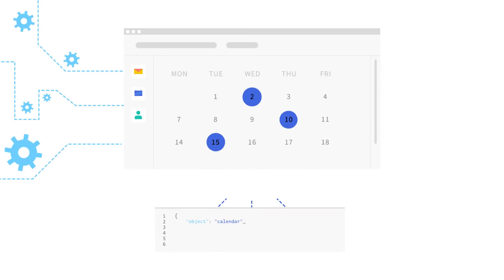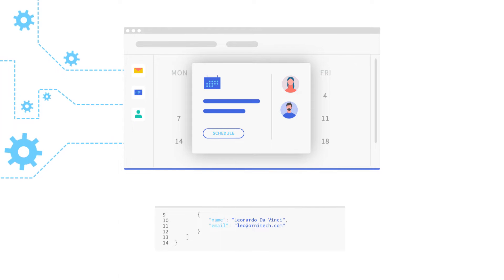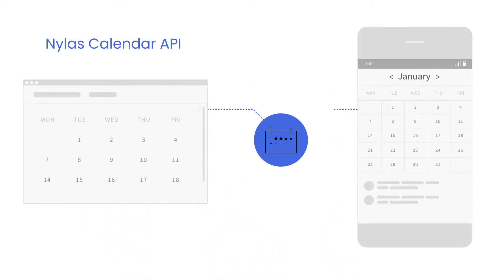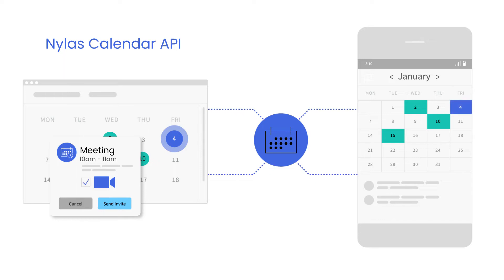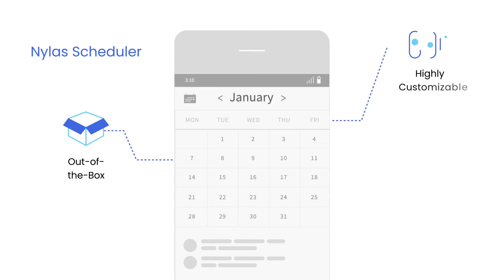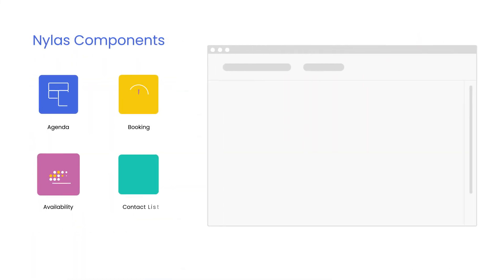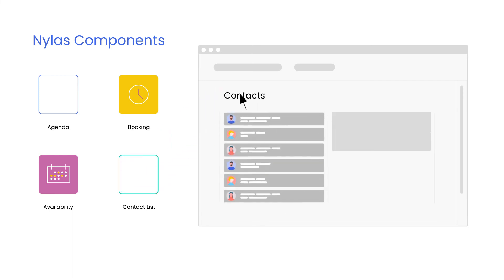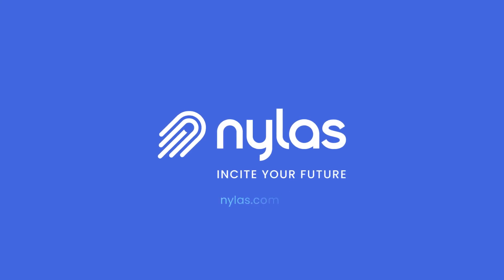Streamline Scheduling with Nylas’s Universal Calendar API & Front-End Components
Connect your application to every calendar provider with Nylas’s universal calendar API. Quickly and securely build backend connectivity and front-end, customizable scheduling UI with just a few lines of code.